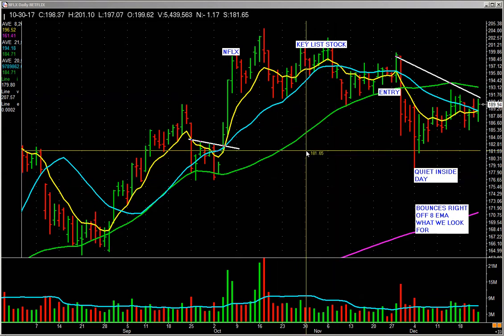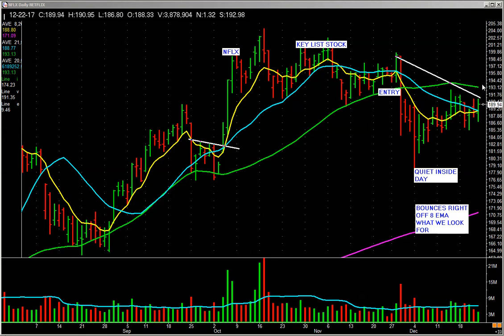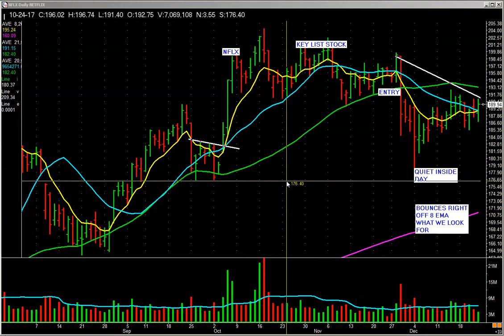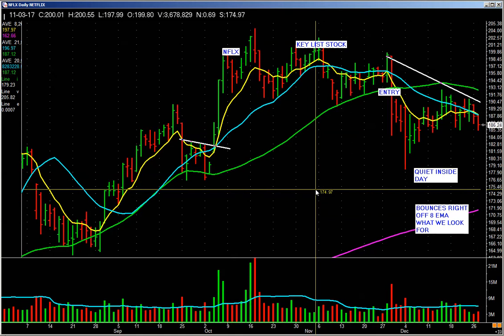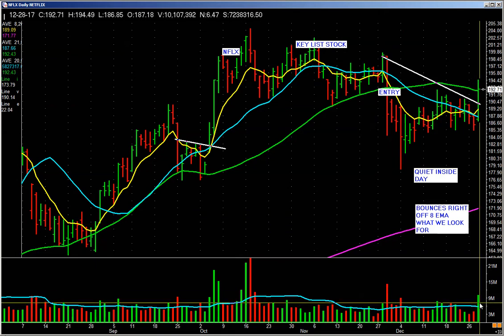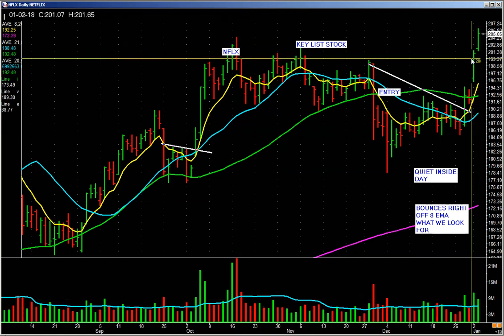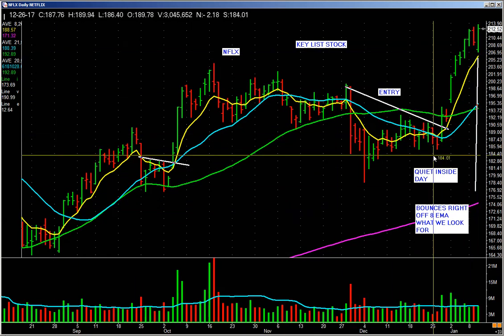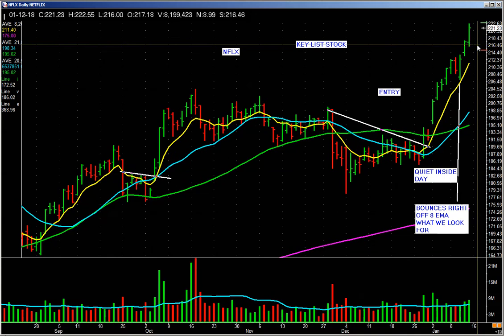NFLX Trade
This video shows our trade in NFLX. Which we are still in. We let trends work for us.  When will it stop going up? We don't know. The Key tactic is we let the 8 EMA be our guide.